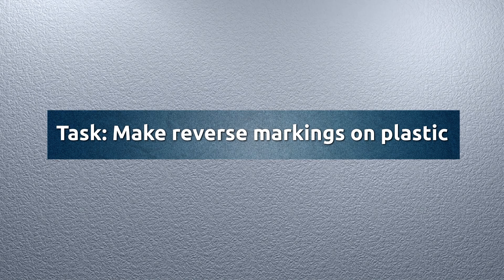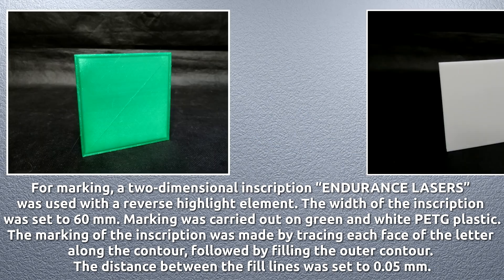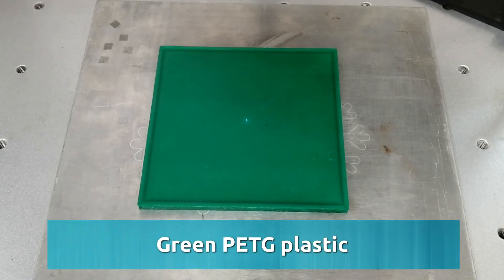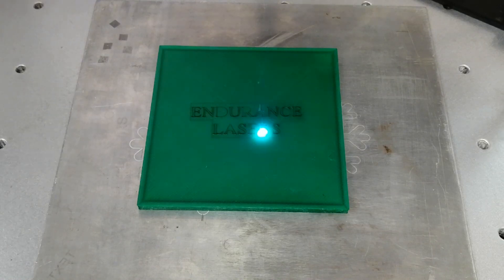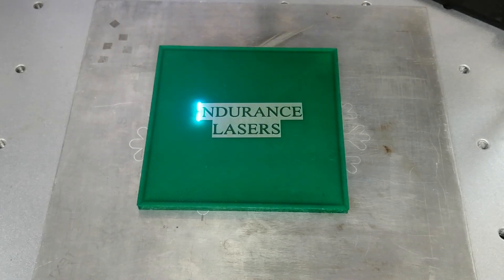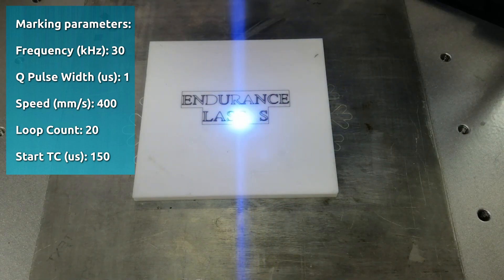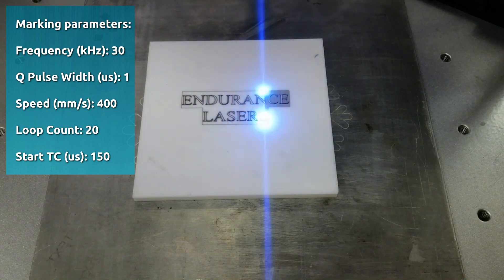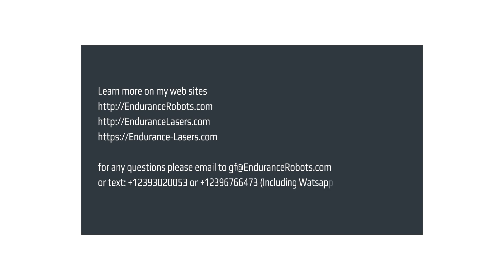Reverse Marking on Plastic. Laser Embossing process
All you need to know about laser embossing on PETG plastics using 3 watt 355 nm UV laser